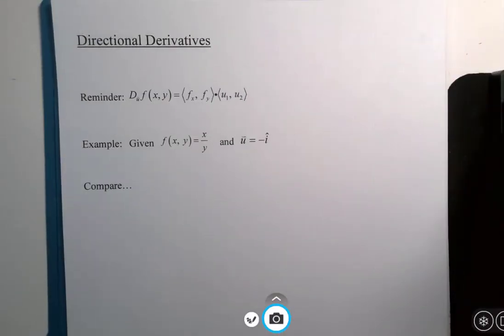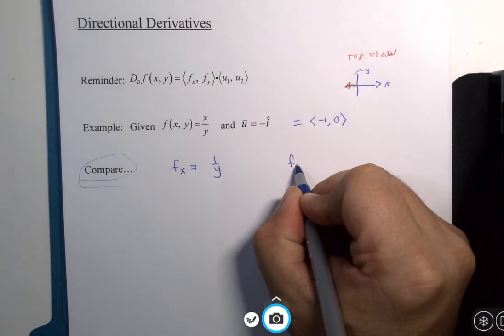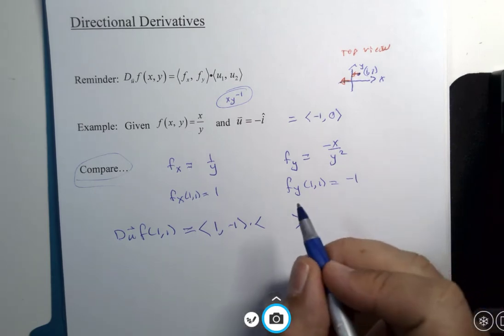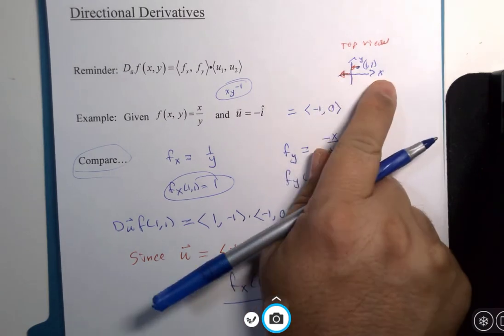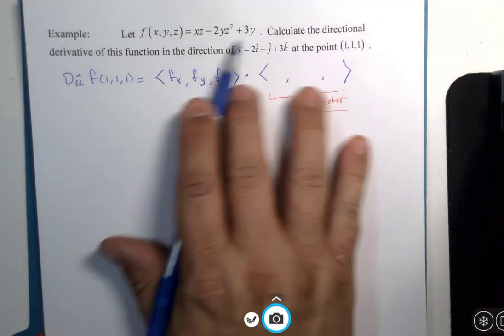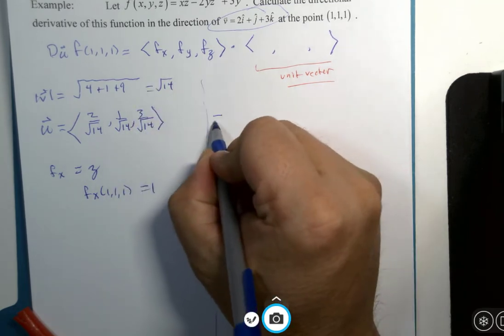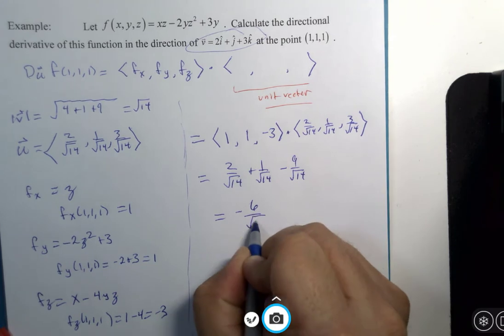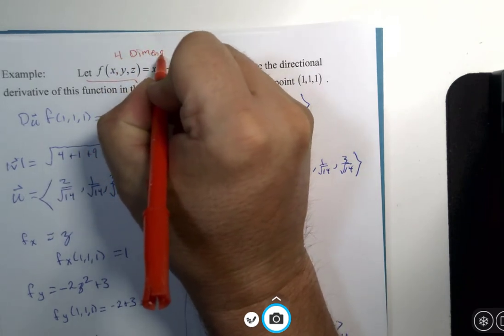Directional Derivative Theorem continued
Here are a couple of additional examples using the Theorem to evaluate Directional Derivatives.  ...including a 3-variable function with a possible interpretation of "the 4th Dimension."